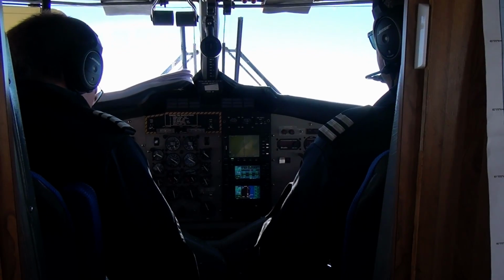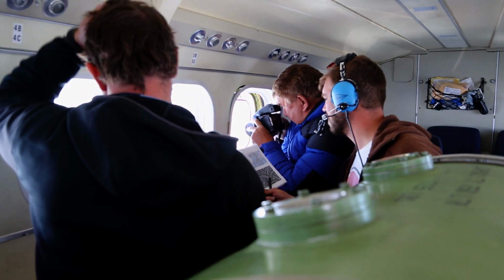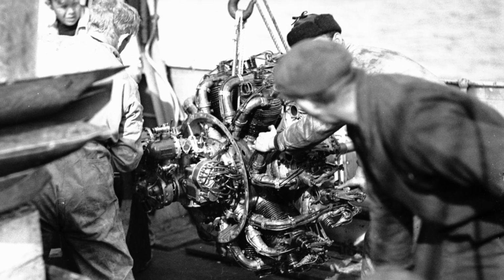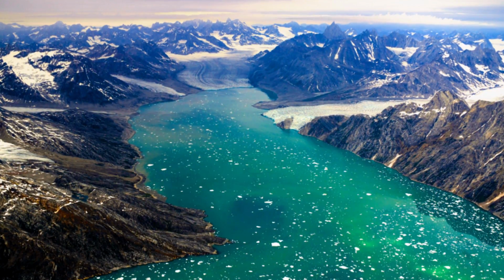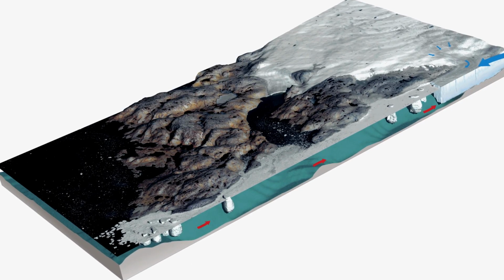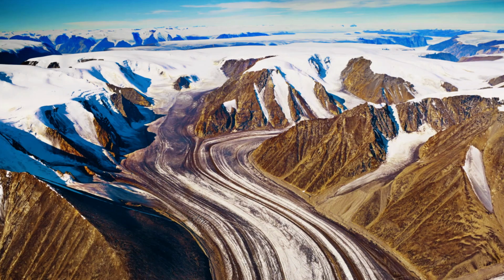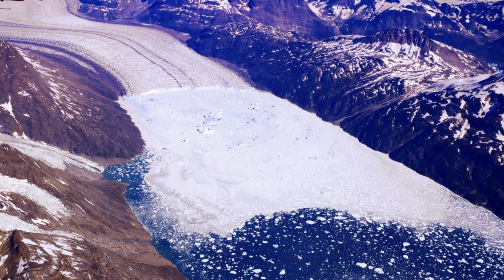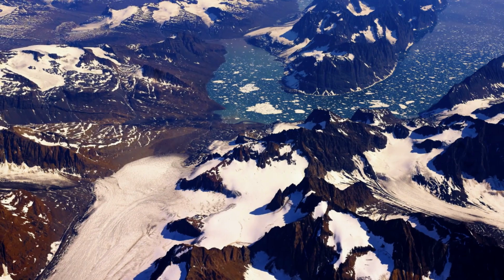The Greenland Ice Sheet 80 years of Climate change seen from the Air.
Outstanding documentary of The Greenland Ice Sheet 80 years of climate change seen from the air by Hans Henrik Tholstrup